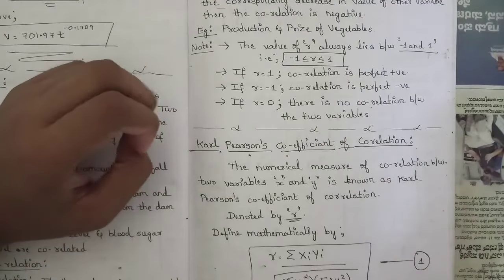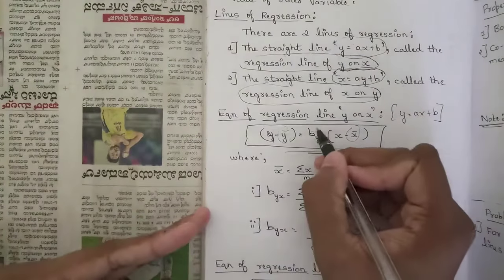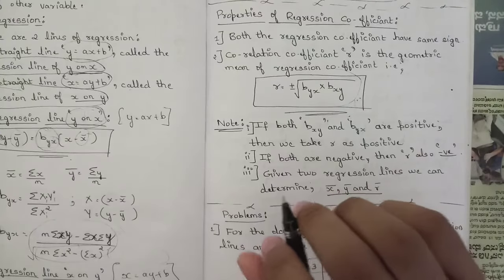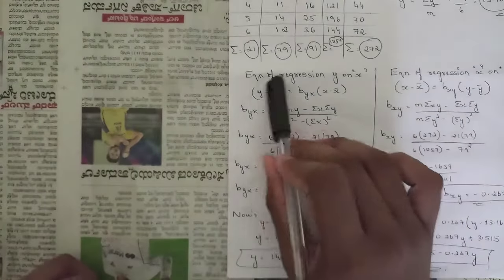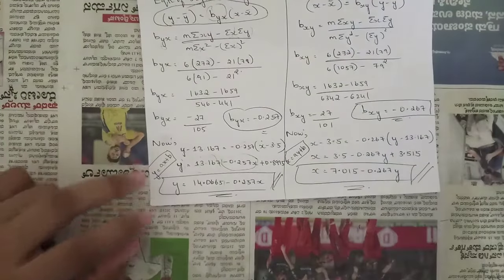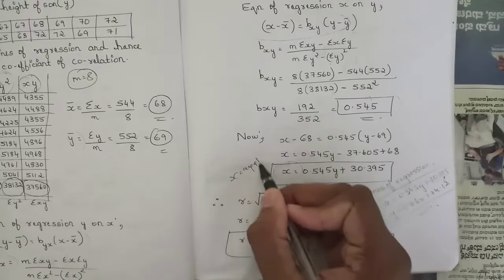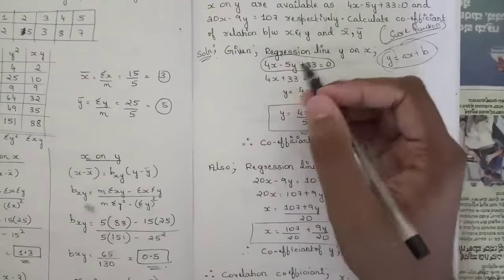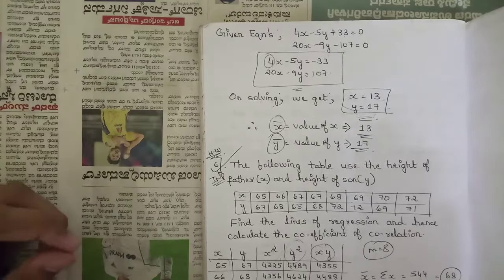3 Regression Analysis, Properties 3 IMP Problem Solved Module 5 3rdSem ECE 2022 Scheme VTU BMATEC301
Time Stamps:
00:00-Regression Analysis concept
8:00- IMP Q1 Find Regression lines
13:50-IMP Q2 ( Corelation using Regression)
18:15-Sure question Q3 ( convert lines of Regression)